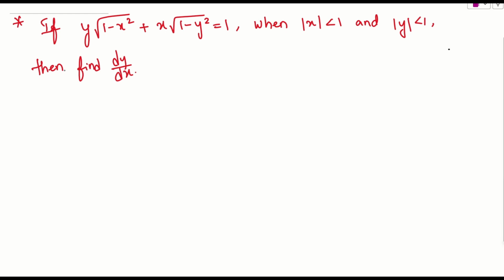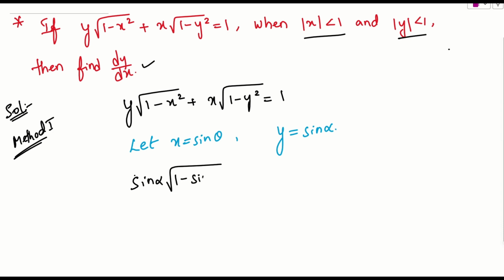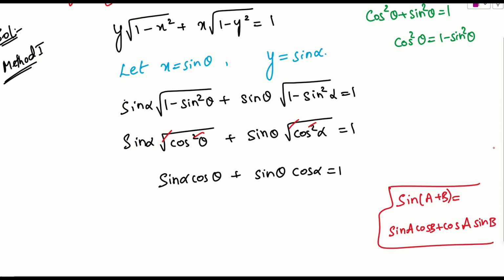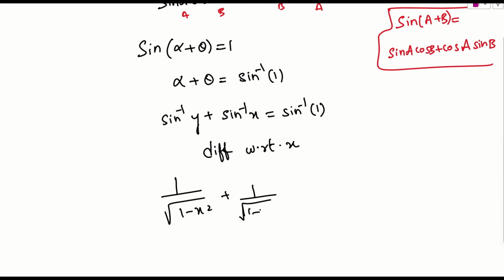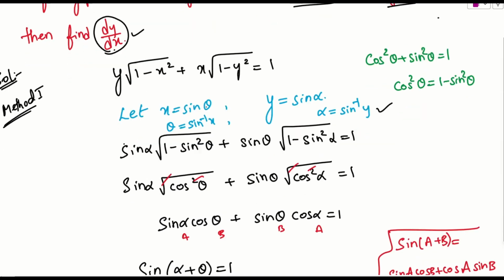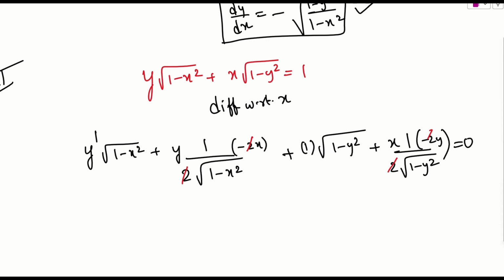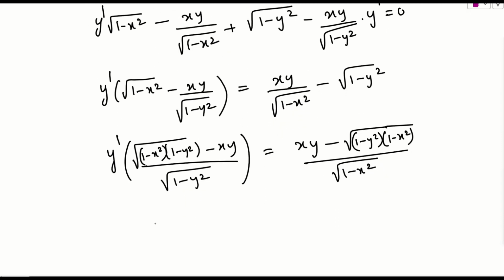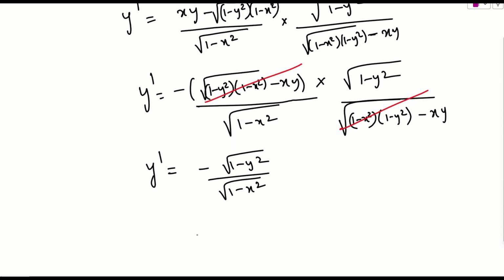If y√1−x^2 +x√1−y^2 =1, when x less than1 and y less than1, then find dy/dx |jee mains derivative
1)If y√1−x^2 +x√1−y^2 =1, when x less than1 and  y less than1, then find dy/dx
2)jee mains differentiation problems
3) important problems on derivatives
4) class 11 derivatives important problems
5) class 12 derivatives important questions
6)how to solve derivatives easily
7) famous derivative problems
8) previous years jee problems
9) important board problems in maths
10) important differentiation problems for boards
11) problems on chain rule in derivatives
12) problems on product rule